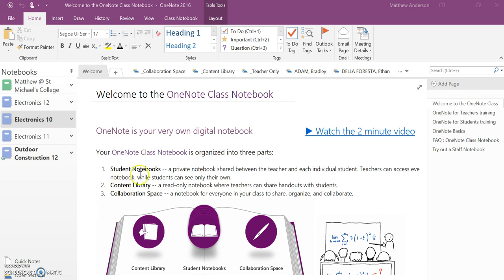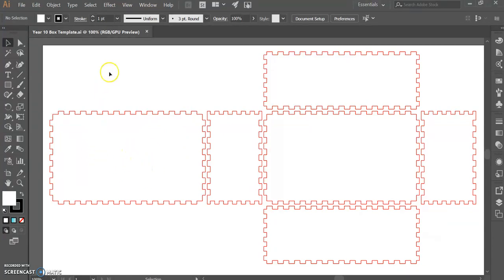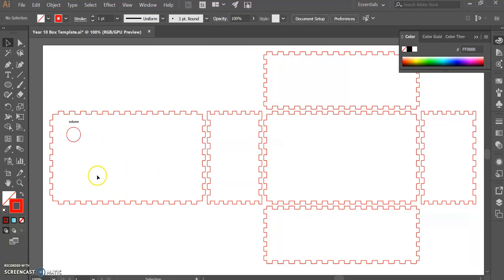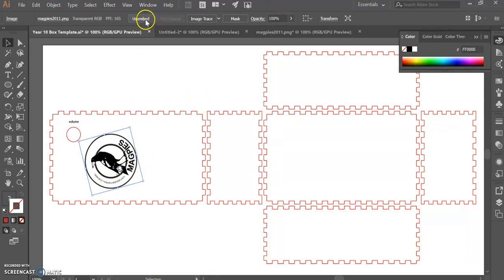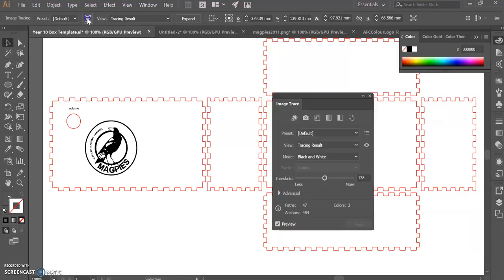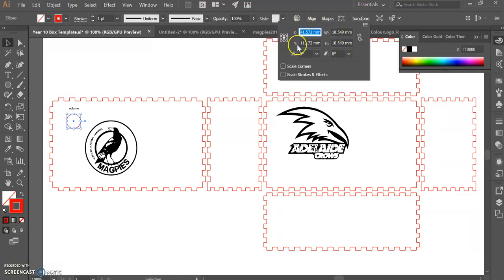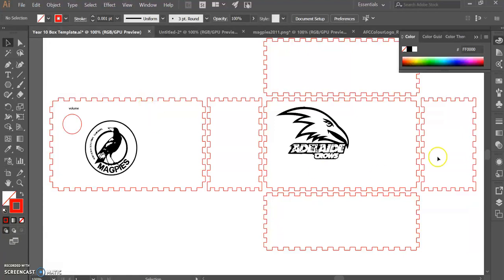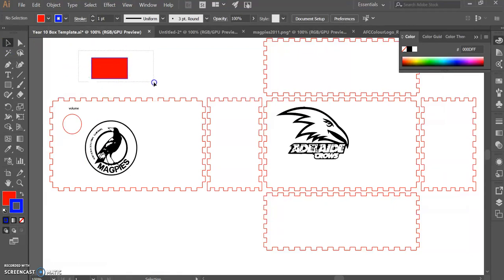Year 10 Illustrator Amplifier Tutorial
Basic introduction to Illustrator for laser cutting